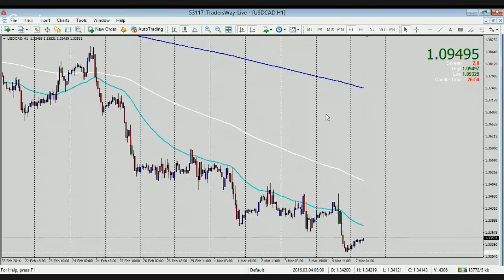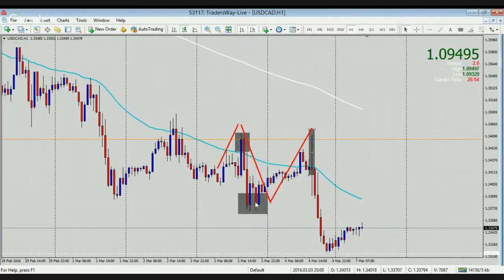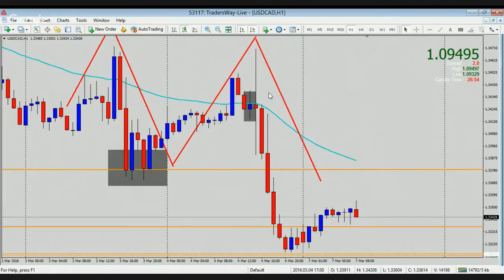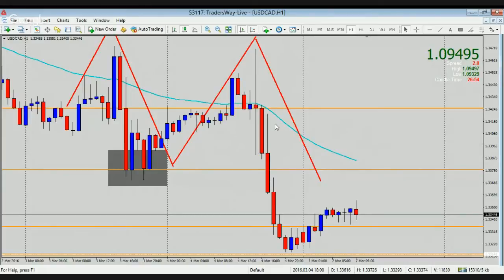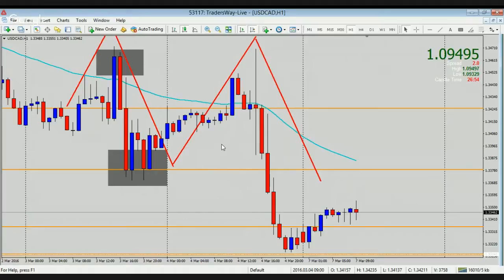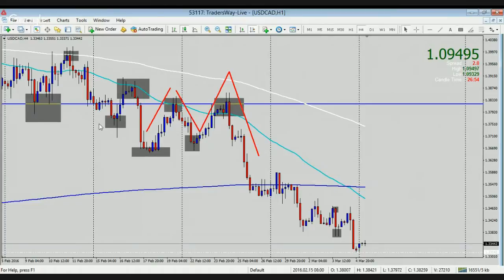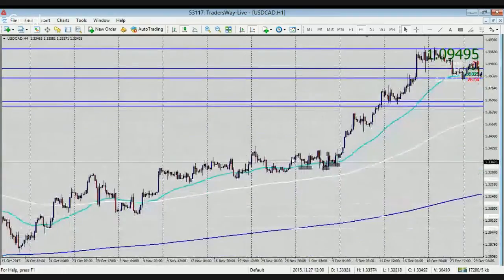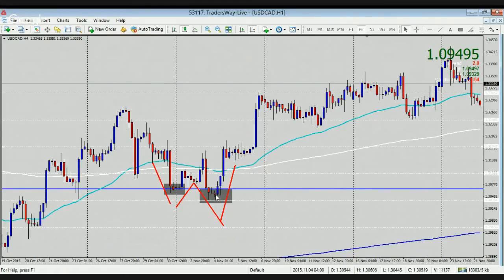GFX MM Training Day 6